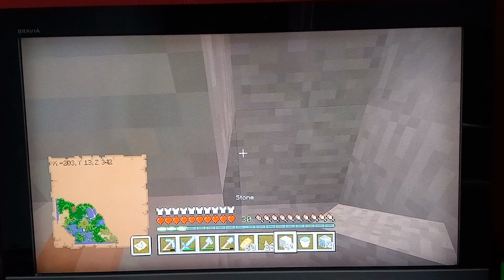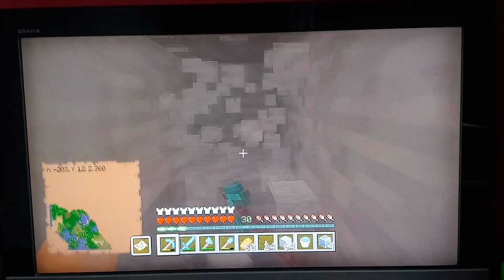Minecraft xbox One edition episode 30